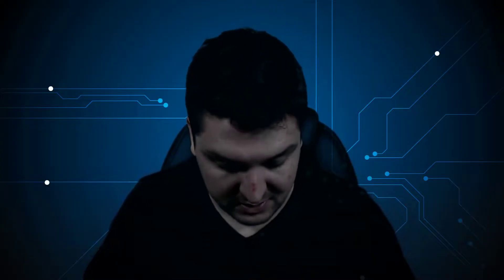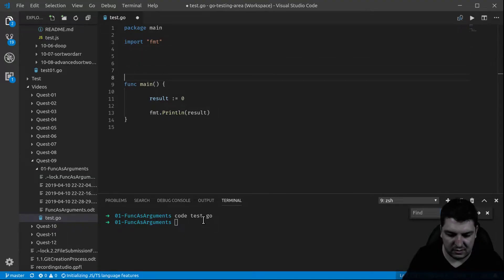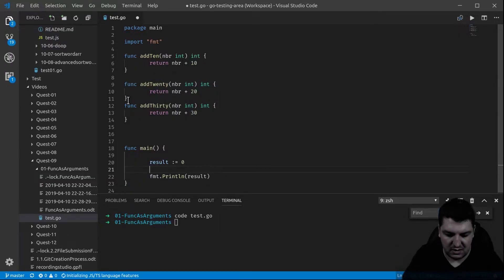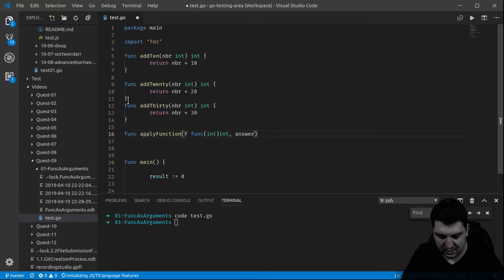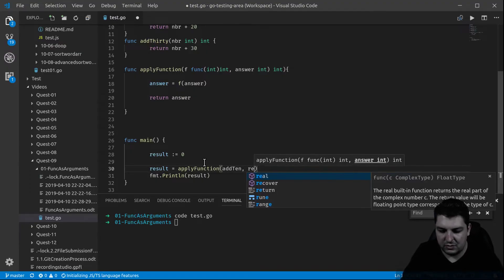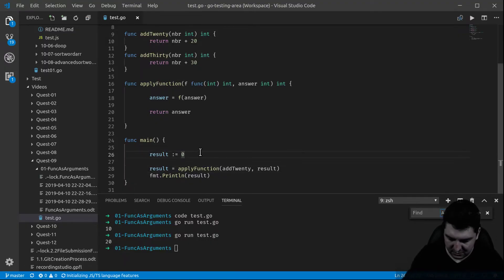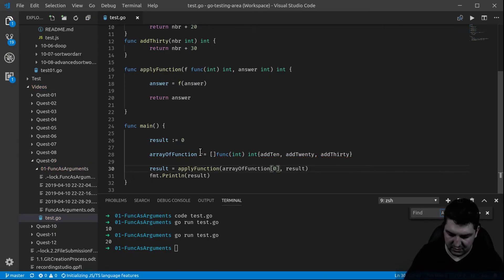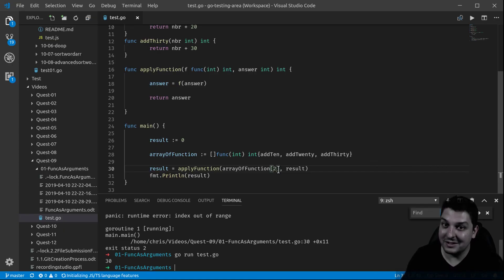09-01-Functions as Arguments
THis video shows an example of functions as arguments of others function in go.